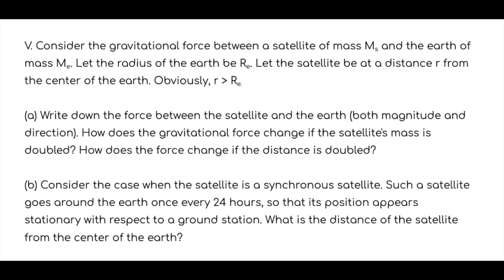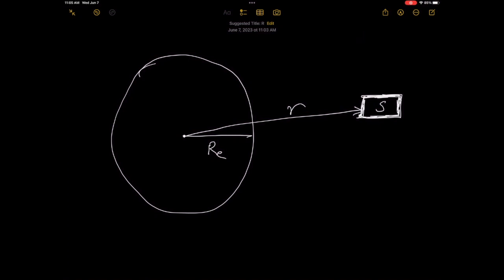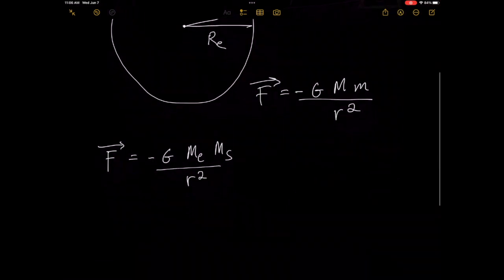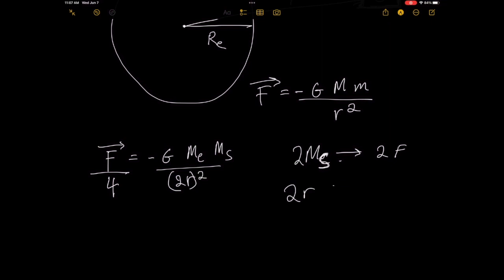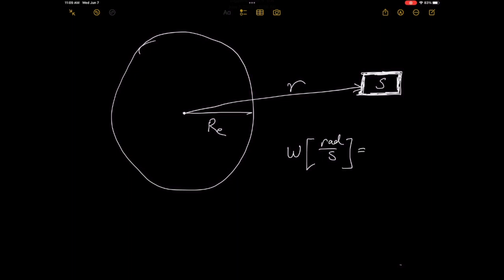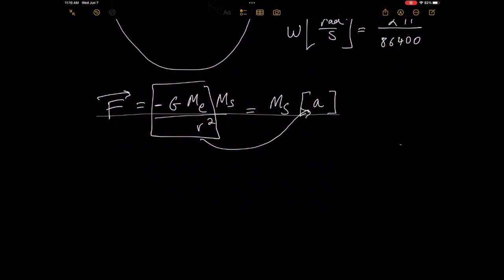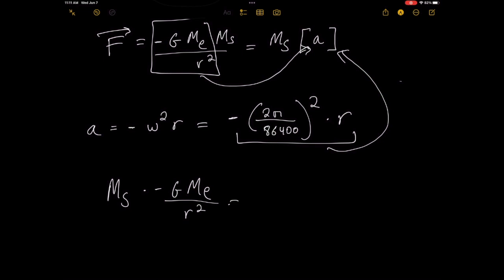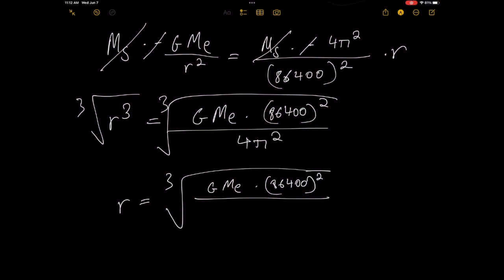Consider the gravitational force between a satellite of mass Ms and the earth of mass Me.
Consider the gravitational force between a satellite of mass Ms and the earth of mass Me. Let the radius of the earth be Re. Let the satellite be at a distance r from the center of the earth.

(a) Write down the force between the satellite and the earth (both magnitude and direction). How does the gravitational force change if the satellite's mass is doubled? How does the force change if the distance is doubled?

(b) Consider the case when the satellite is a synchronous satellite. Such a satellite goes around the earth once every 24 hours, so that its position appears stationary with respect to a ground station. What is the distance of the satellite from the center of the earth?